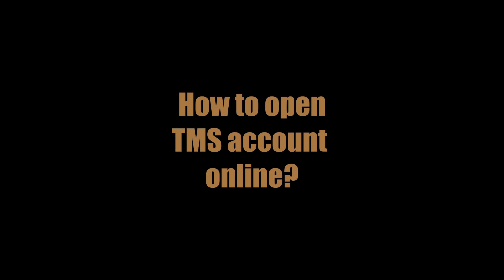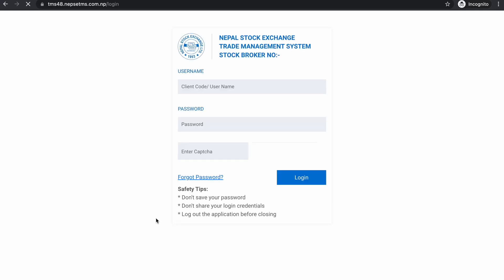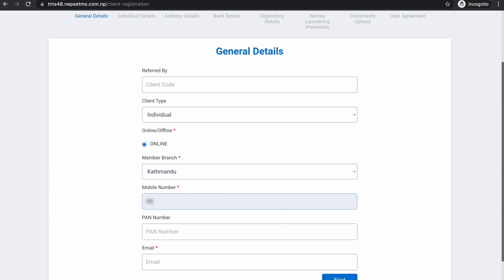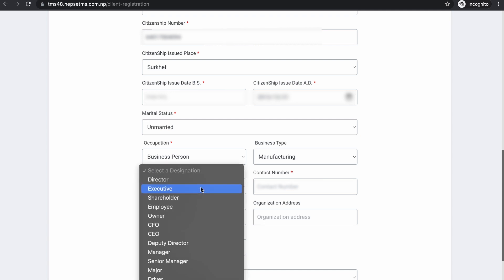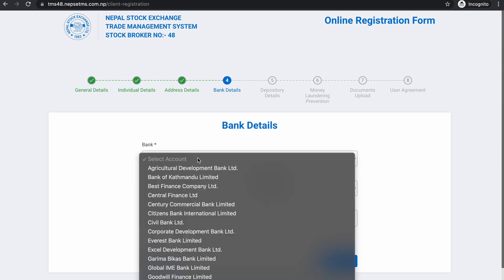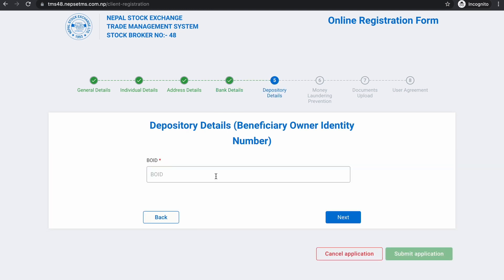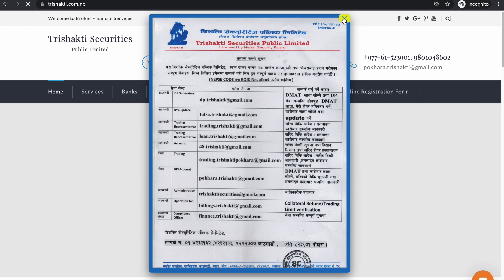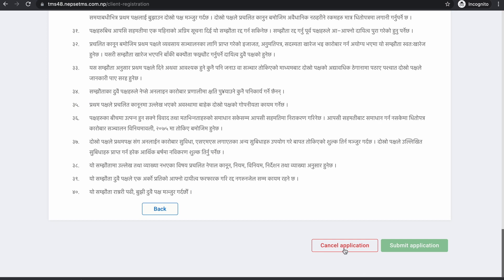How to open Online Broker account in Nepal ? l सेकेण्डरी मार्केटको ब्रोकर खाता खोल्ने तरिका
broker account kasari kholne | broker account nepal | how to open brokerage account online in nepal